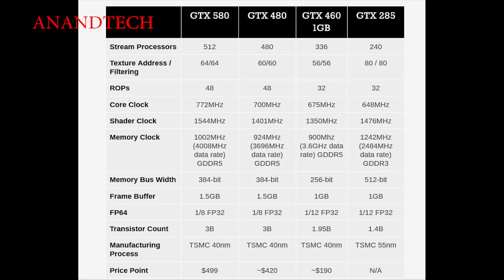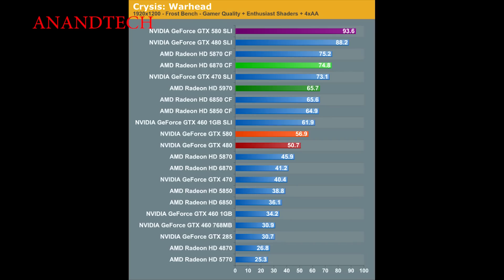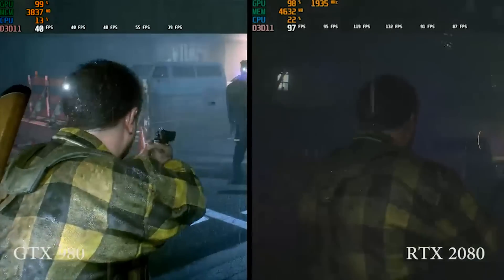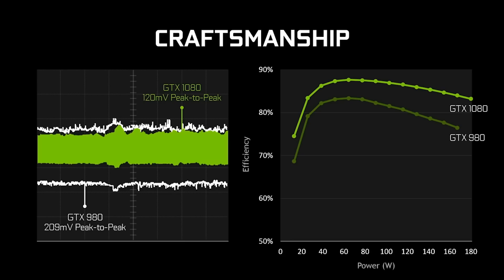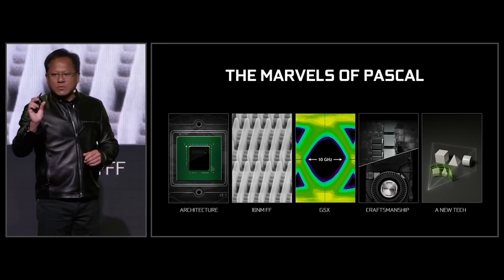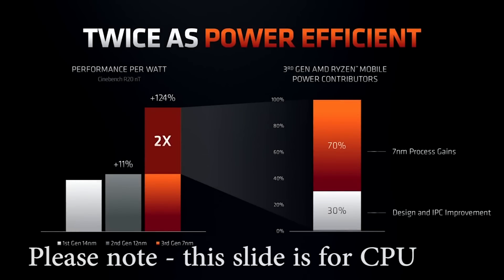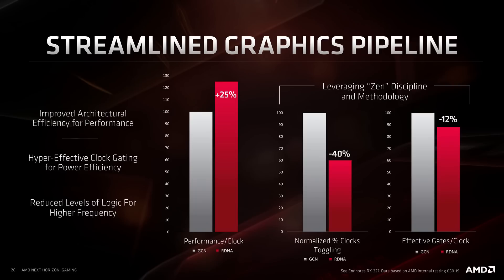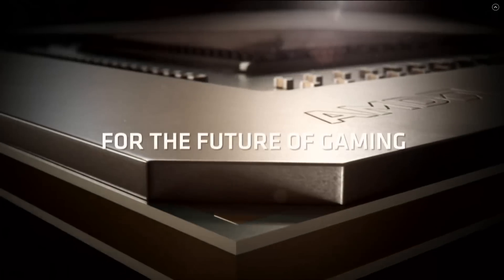AMD RDNA 2 To Drastically Improve Efficiency To Compete Against Nvidia - Exclusive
the next generation radeon graphics card will be built on the RDNA 2 (navi 2x) architecture, and according to one of my sources - we will see a significant improvement in power and efficiency over the first generation navi graphics cards.

AMD has already implemented some of the lessons learnt with the Zen CPU line, but according to this information, it will be taking things further still and continue to crank the performance way up.